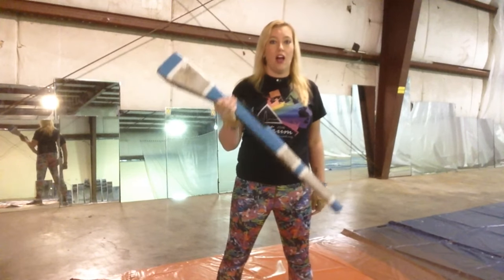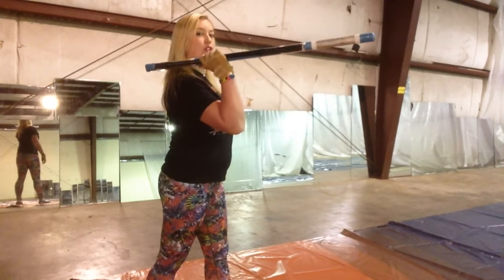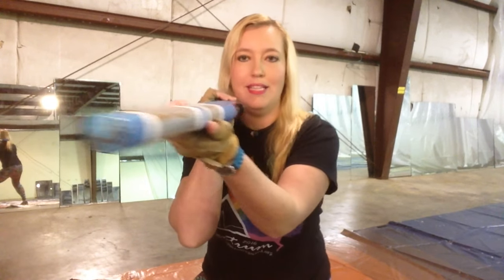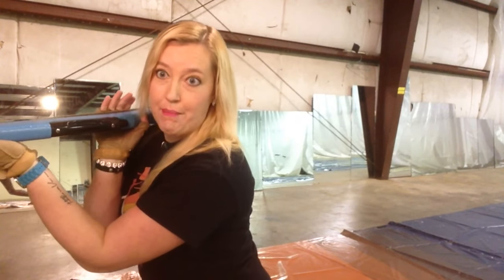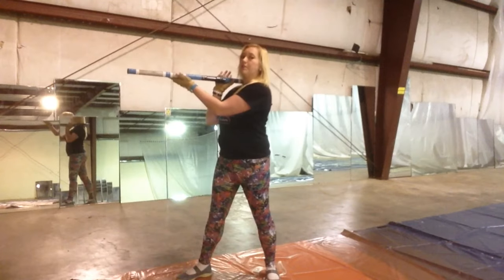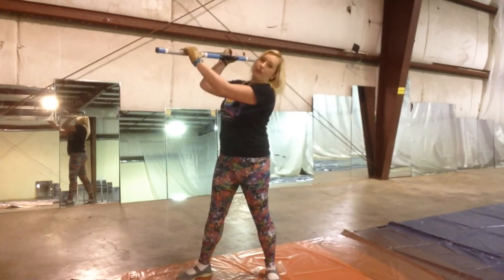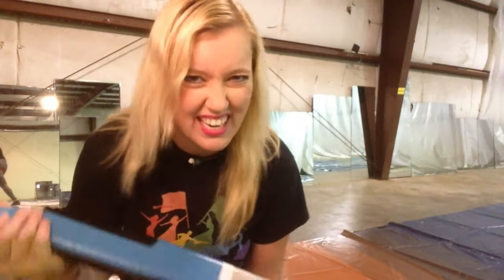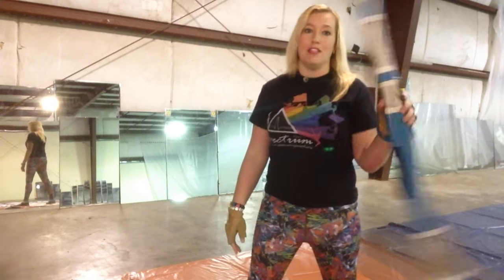Parallel Toss on Rifle - How to color guard